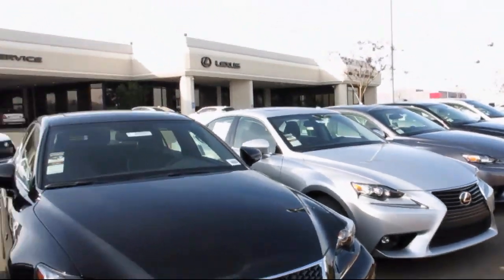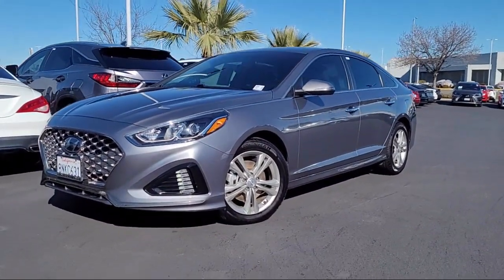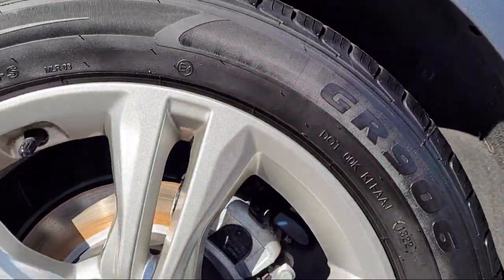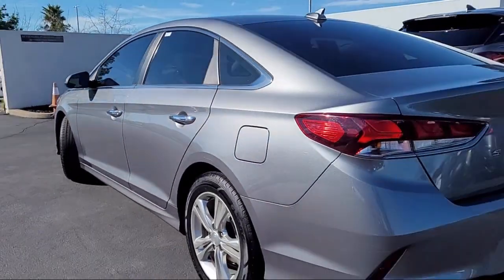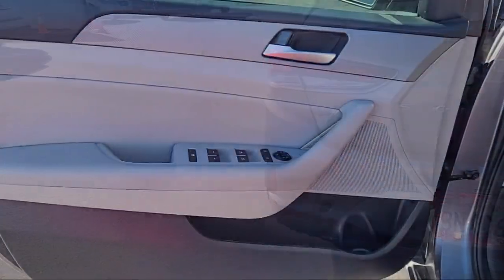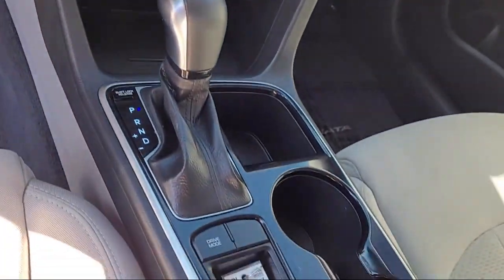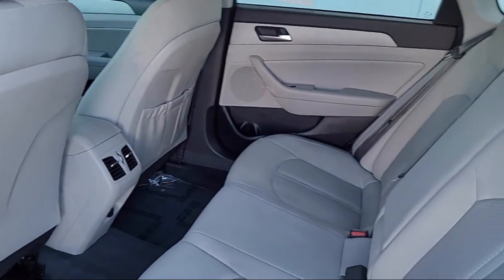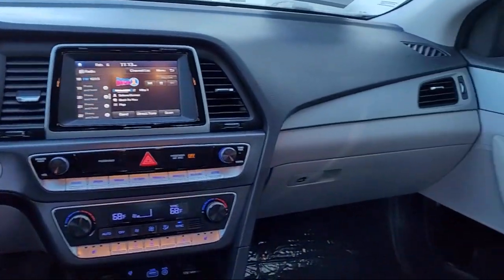2019 Hyundai Sonata Roseville Sacramento Rocklin Folsom El Dorado Hills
2019 Hyundai Sonata Stock Number: KH793257DP Vin:5NPE34AF3KH793257.